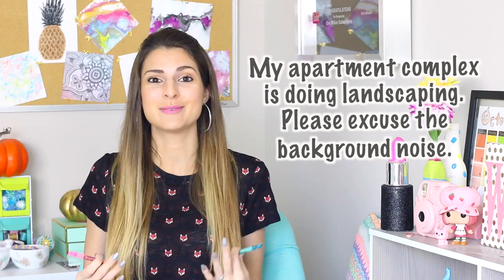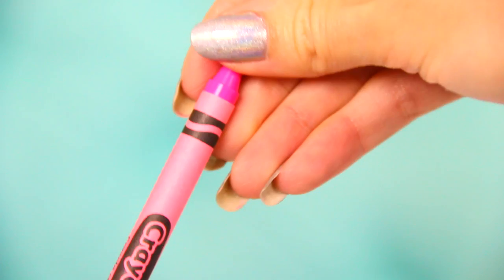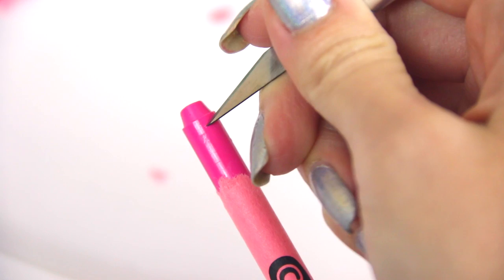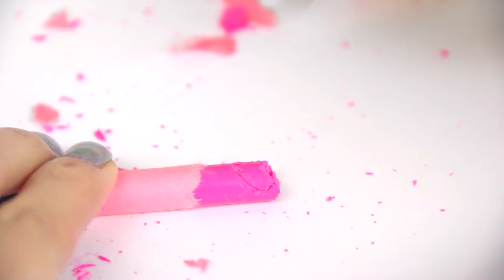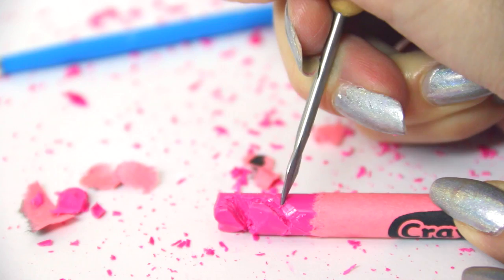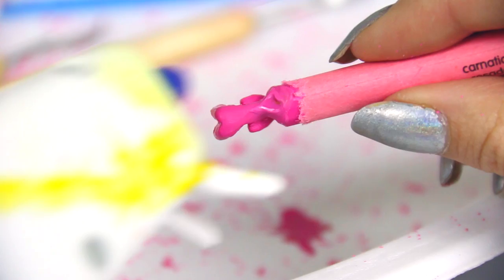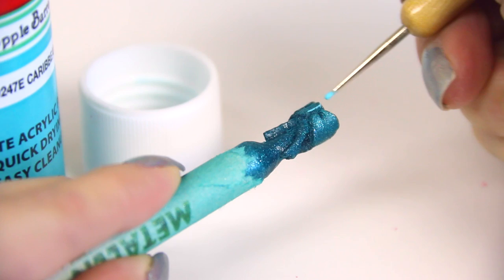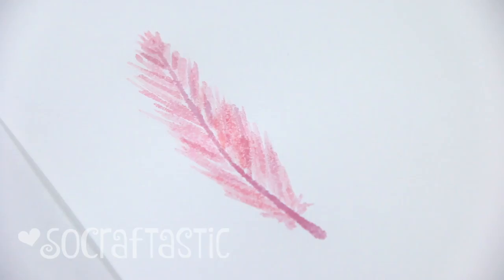CRAYON CARVING ART - DIY Mini Sculptures with Crayons - How To | SoCraftastic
In this DIY learn how to create teeny tiny sculptures out of crayons! Carve the wax of a crayon with an X-ACTO knife or needle in order to make any shaped sculpture of your choice. I decided to sculpt a mini bow and a couple of hearts for my first two attempts at this type of art. Miniature artwork is challenging, but the results are so amazing! It's unique room decor or home decor that's also super colorful. Who else has a carved Crayola sculpture in their house?!

: : : SEND ME MAIL : : :
Sarah Takacs